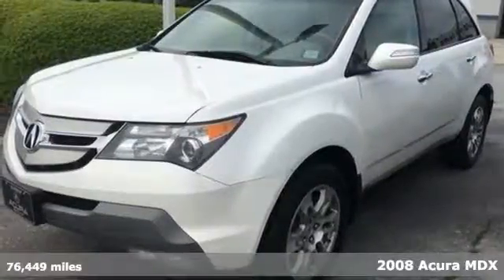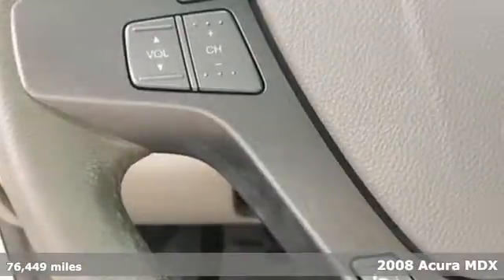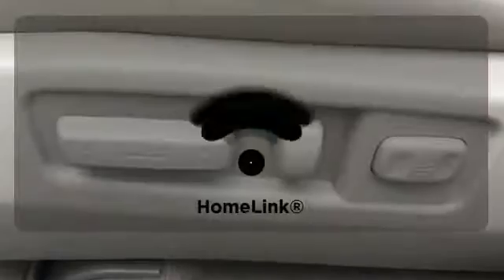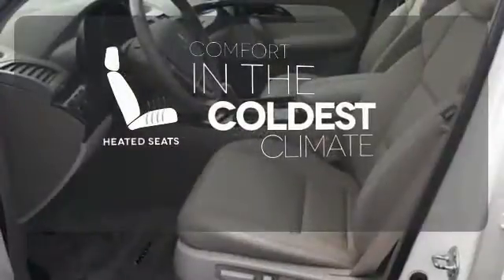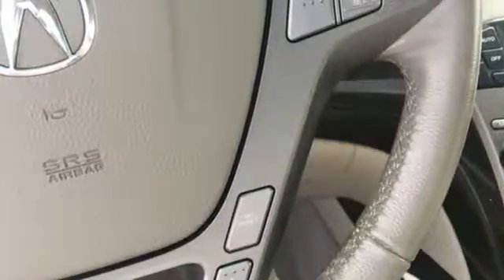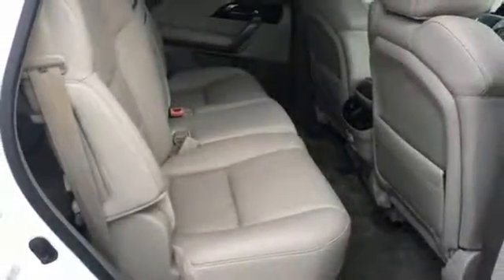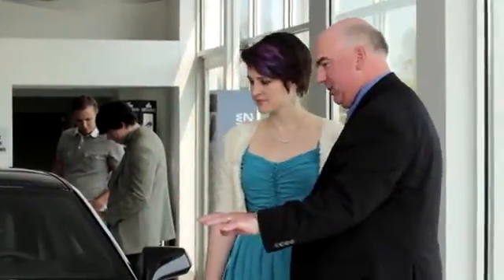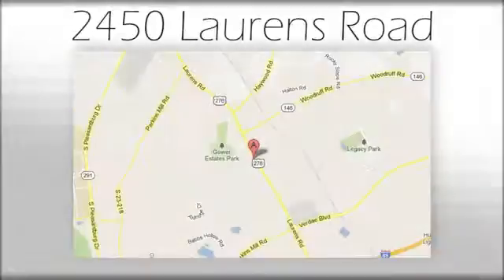Used 2008 Acura MDX Greenville SC Easley, SC N207456A - SOLD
Year: 2008
Make: Acura
Model: MDX
Trim: 3.7L
Engine: 3.7L V6 SOHC VTEC 24V
Transmission: 5-Speed Automatic
Color: White
Interior: Taupe
Mileage: 76449
Stock #: N207456A
VIN: 2HNYD28228H533235
Bluetooth, ONE OWNER, Leather, and Sunroof / Moonroof. Front dual zone A/C, Heated Front Sport Seats, Steering wheel memory, and Steering wheel mounted audio controls. Put down the mouse because this 2008 Acura MDX is the SUV you've been searching for. It scored the top rating in the IIHS frontal offset test. This MDX will take you where you need to go every time...all you have to do is steer!

Address:
2450 Laurens Rd